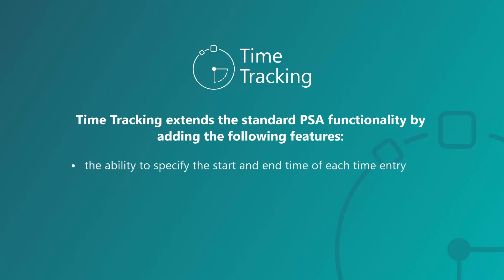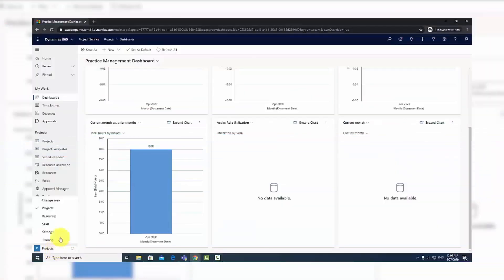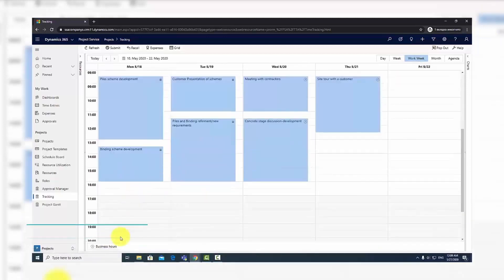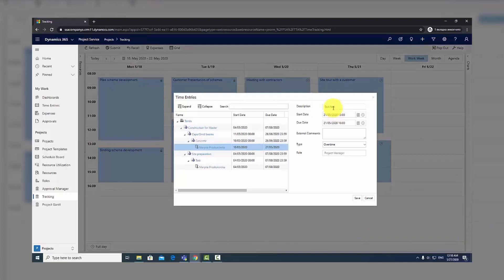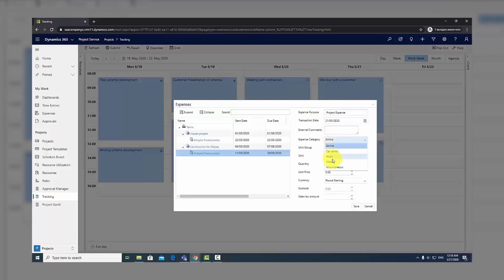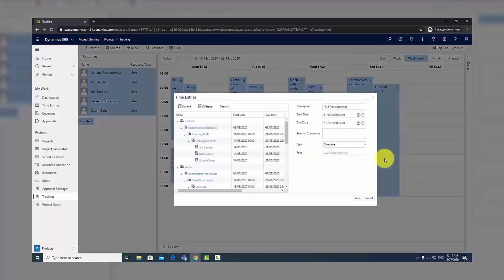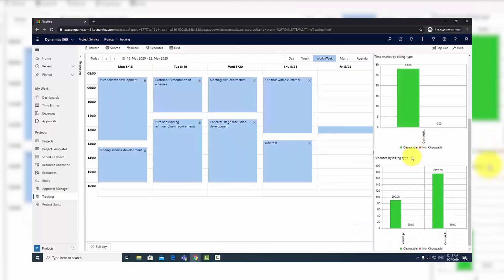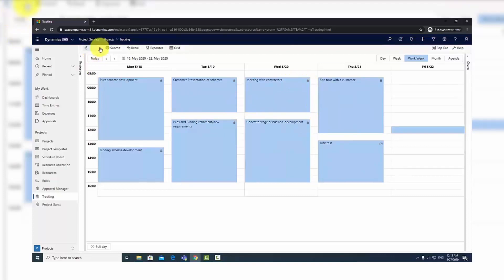Time Tracking for Dynamics 365 Project Service Automation: How to use the proMX Add-on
Time Tracking extends the standard time and expense tracking features of PSA. It enables you to specify the start and end time of each time entry and to switch between different working hours models.

💡 With project task dependent multi-project and multi-task tracking Time Tracking improves your controlling capabilities. Boost your time and expense tracking!